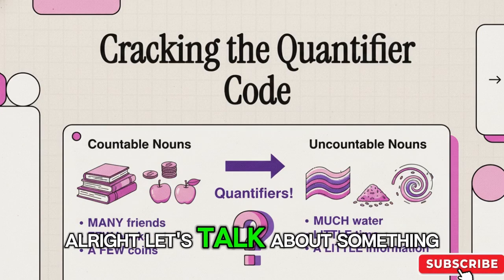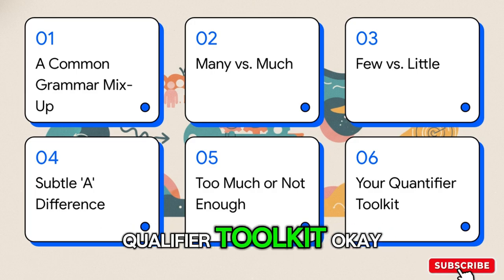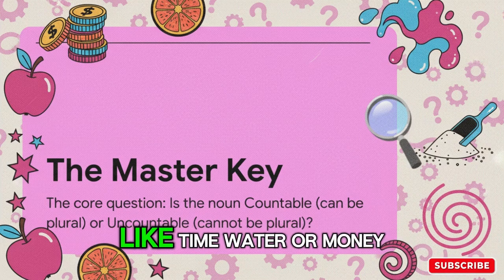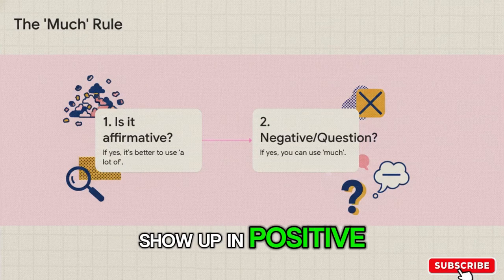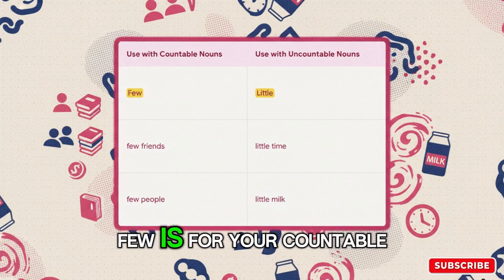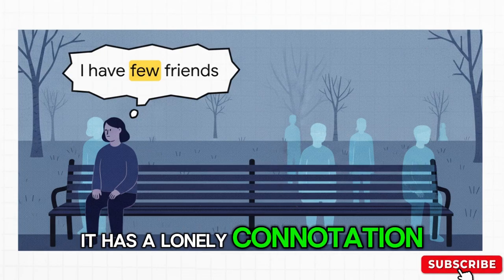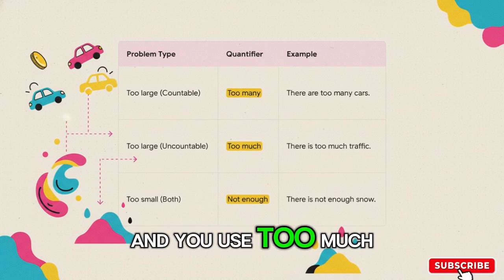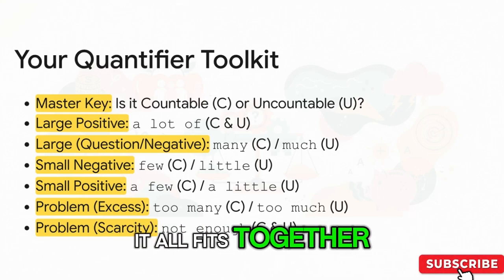Mastering Very, Much, Many, and A Lot of | English Grammar Lesson for English Learners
Learn how to use Very, Much, Many, and A Lot of correctly in English with this easy-to-follow grammar lesson for English learners! 🗣️📘

This lesson breaks down the differences between these four common words and shows you exactly when and how to use each one.
Here’s what you’ll learn:

How “very” works as an intensifier used with adjectives (e.g., very good, very cold).

Why “thank you very much” is a special exception.

The difference between “many” (for countable nouns) and “much” (for uncountable nouns).

When to use “much” — mostly in negative and interrogative sentences.

How “a lot of” replaces “much” in affirmative sentences and how it’s sometimes shortened to “a lot” in casual speech.

Perfect for English learners, ESL students, and beginners who want to speak more naturally and confidently in real conversations.